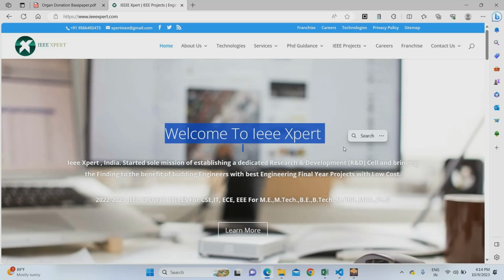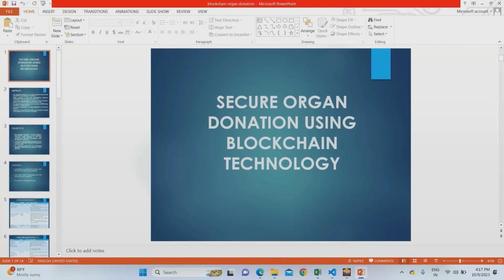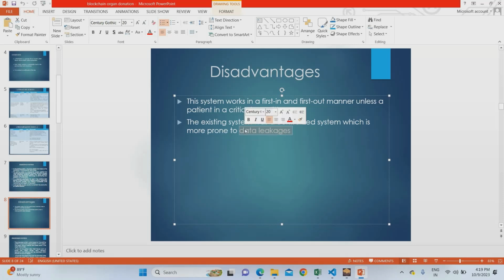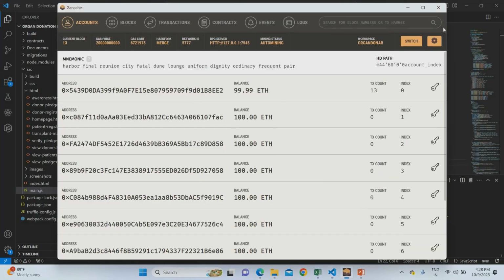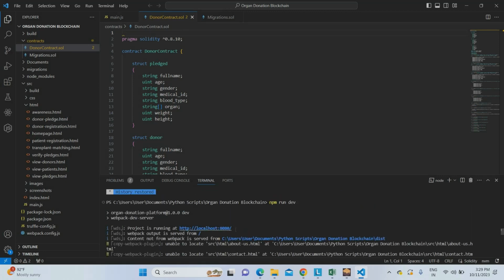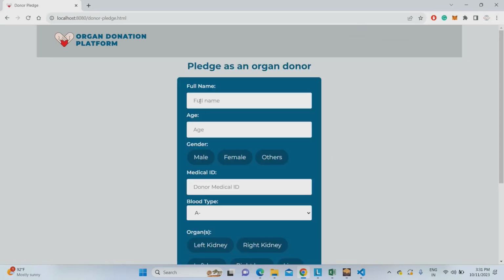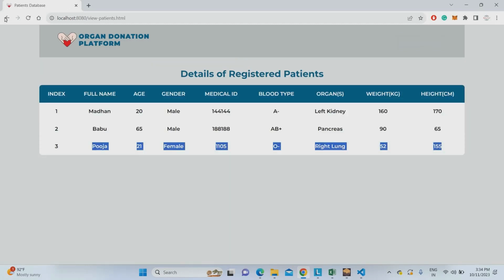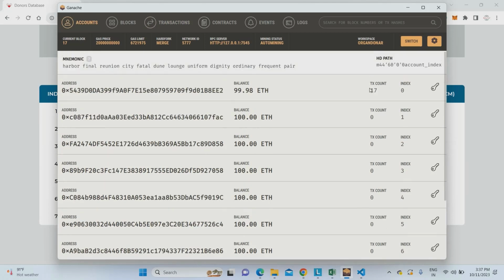Secure Organ Donation using Blockchain Technology | Blockchain Project 2023 2024 | Organ Transplant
ABSTRACT
The proposed framework is an organ donation decentralized application utilizing blockchain innovation.
Organ donation is the most compensating restorative consideration that has spared numerous lives.
It would be a web application for patients to enroll their data in particularly remedial ID, blood group and organ type.
The framework would work on a basic concept of QUEUE except if a patient is in basic condition.
 The primary explanation of utilizing blockchain is for security purpose.
Because of utilizing blockchain nobody can change the records of the records which are stored in the ledger.

Including Packages
* Base Paper
* Complete Source Code
* Complete Documentation
* Complete Presentation Slides
* Flow Diagram
* Database File
* Screenshots
* Execution Procedure
* Readme File
* Addons
* Video Tutorials
* Supporting Softwares

Specialization
* 24/7 Support
* Ticketing System
* Voice Conference
* Video On Demand *
* Remote Connectivity *
* Code Customization **
* Document Customization **